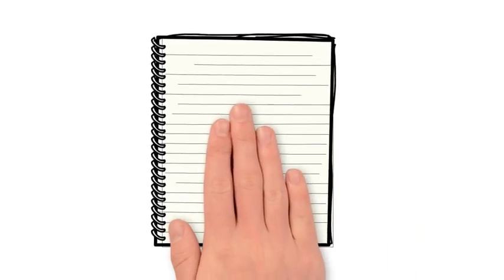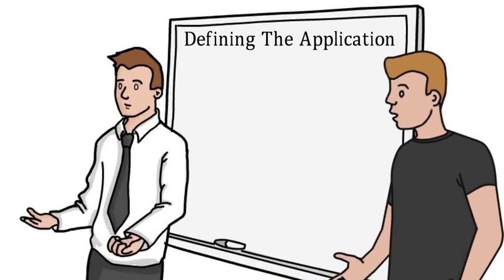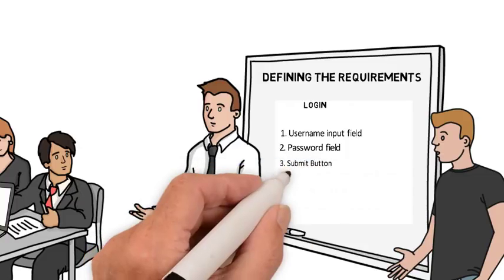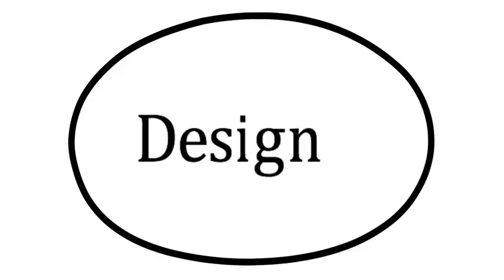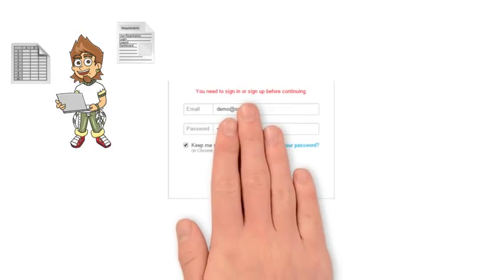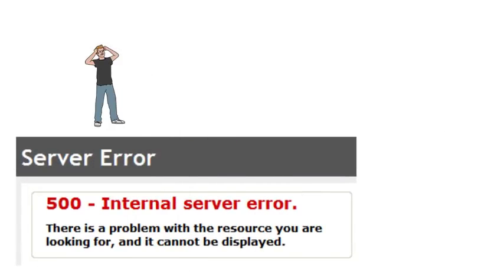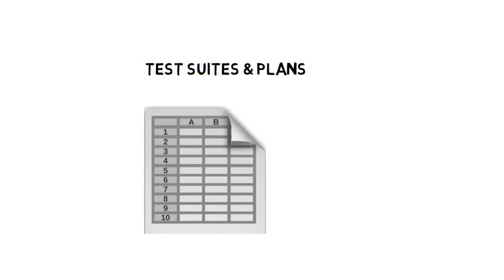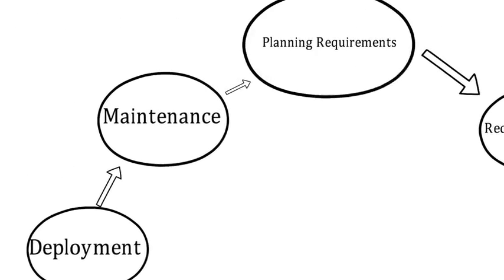SDLC | System development | Software development life cycle | SW | Systems | ICT for A/L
explanation about the SDLC.